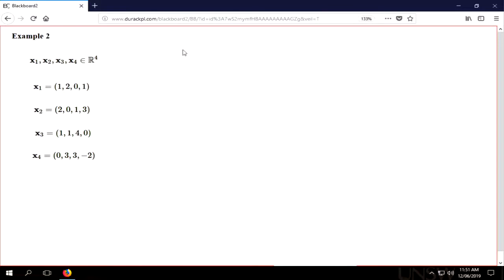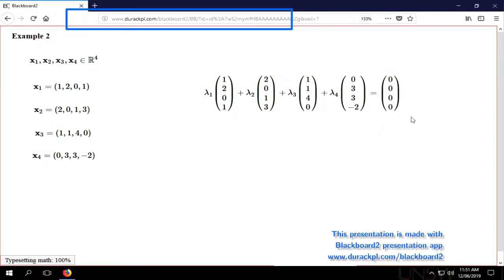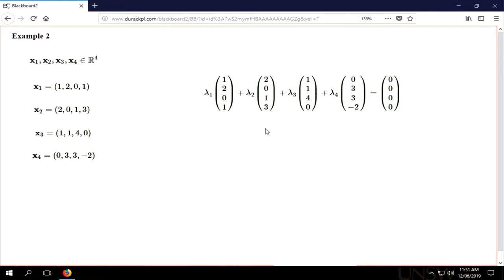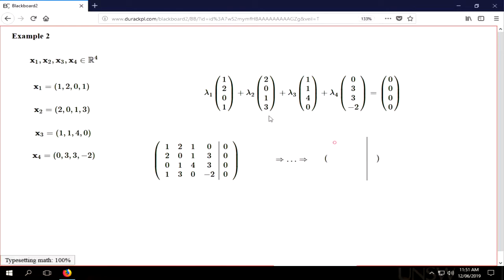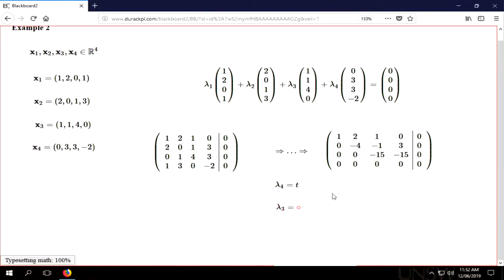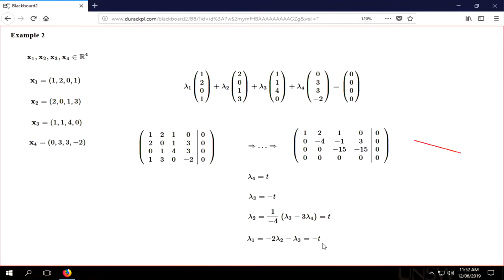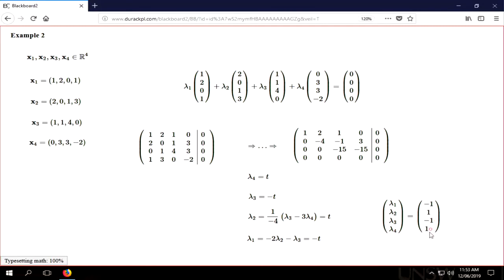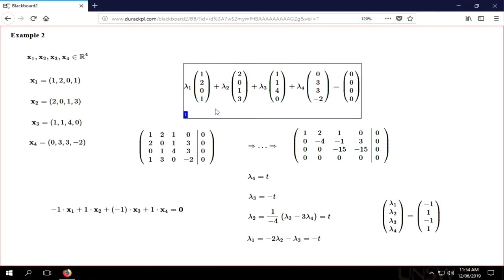Linear Dependence, Rn Examples, Example 2